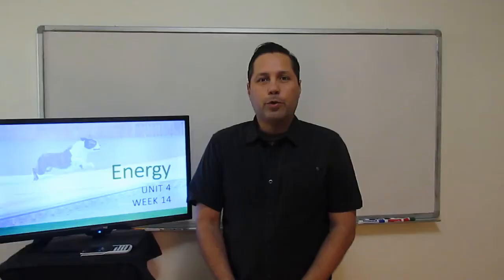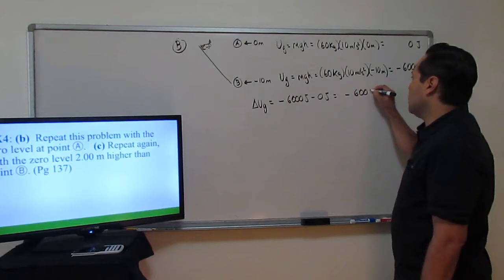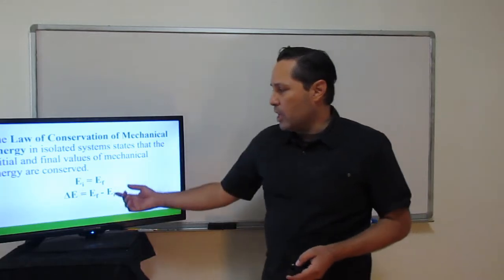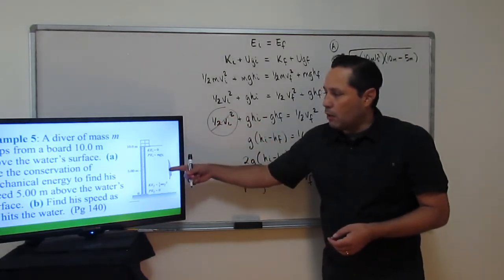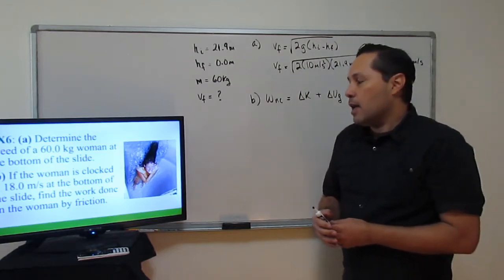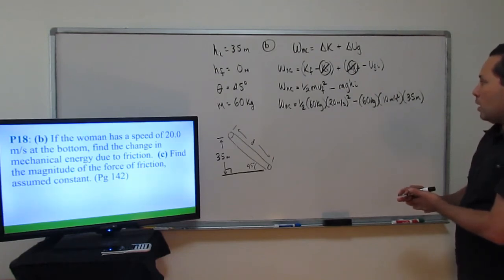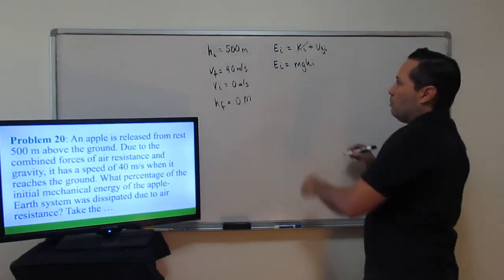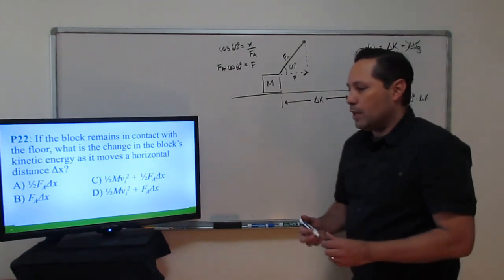Week 14 - AP Physics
Mechanical Energy
Kinetic Energy
Potential Energy